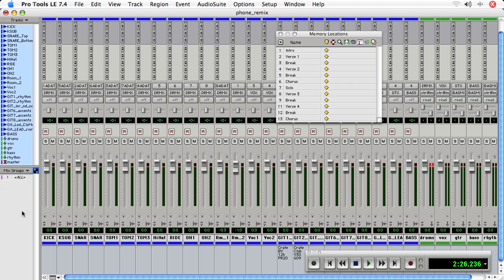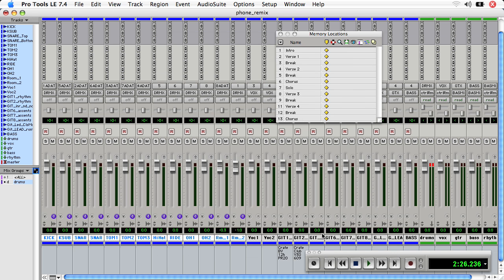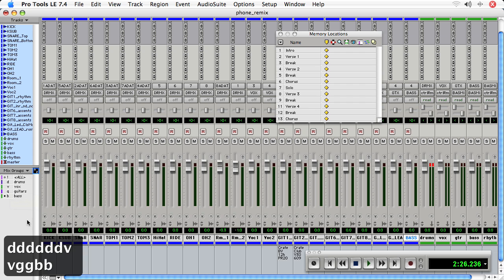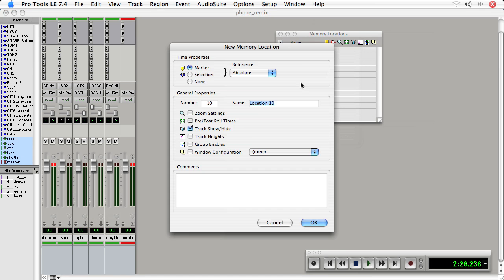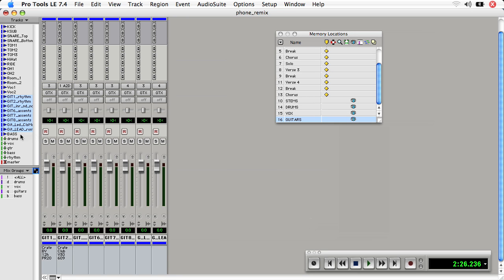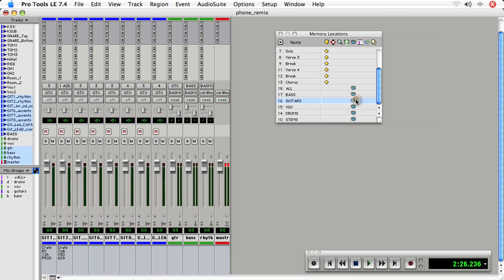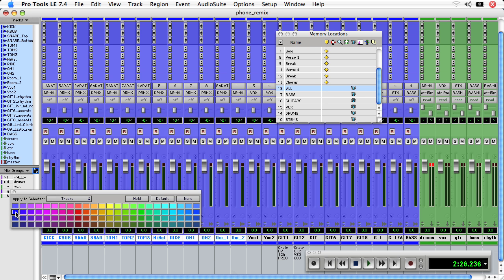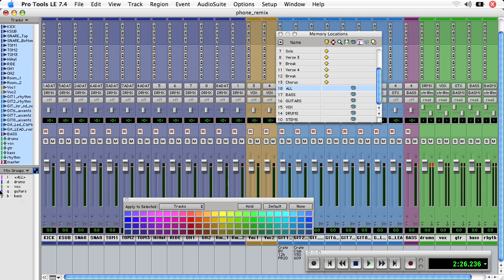Pro Tools LE - 04 Mixing: 20 Memory Locations Revisited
Creating track show/hide memory locations; editing pre-existing memory locations